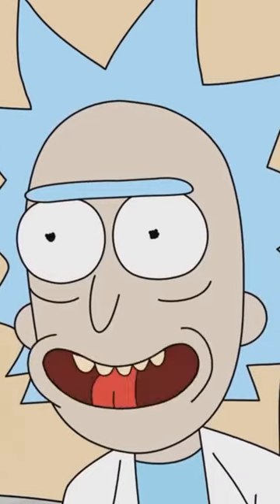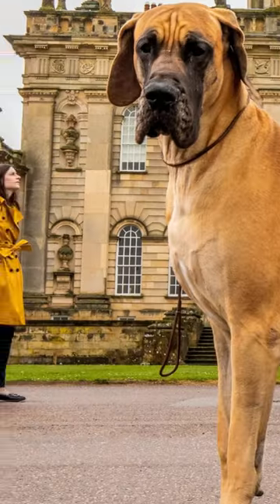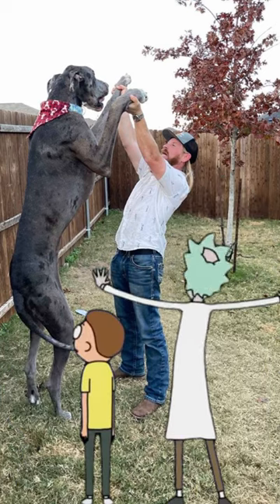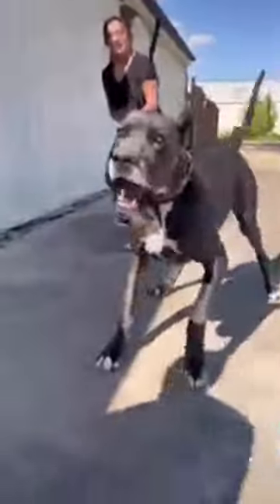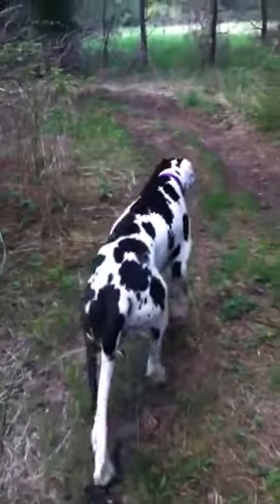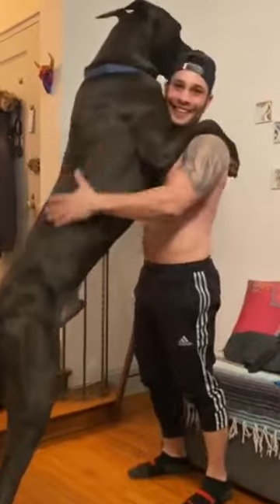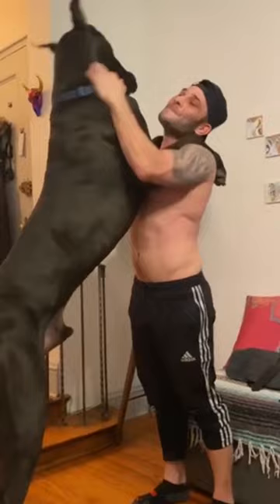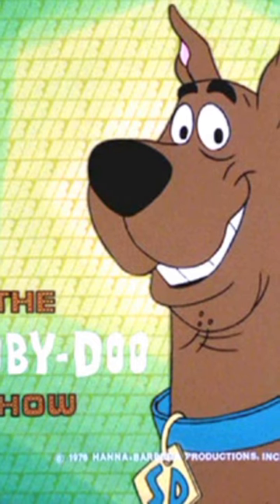scooby doo is great dane dog